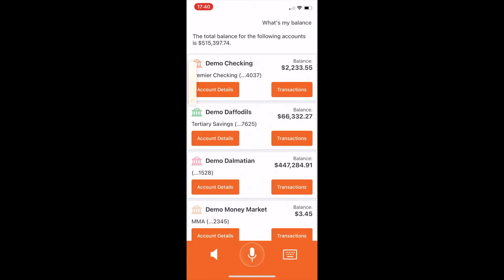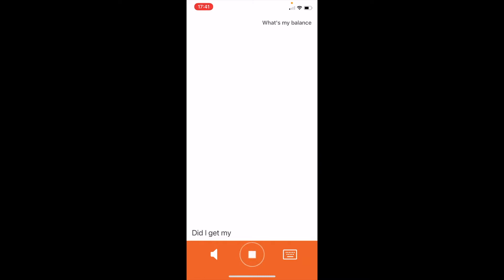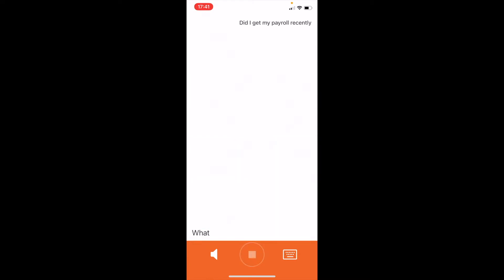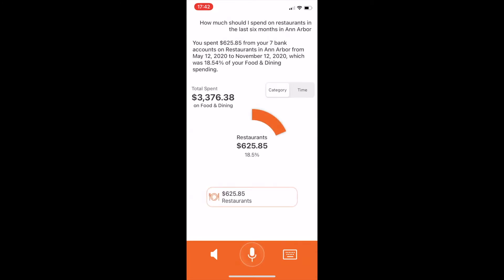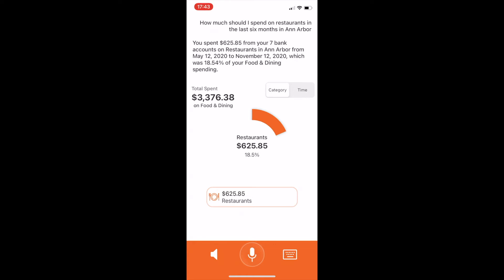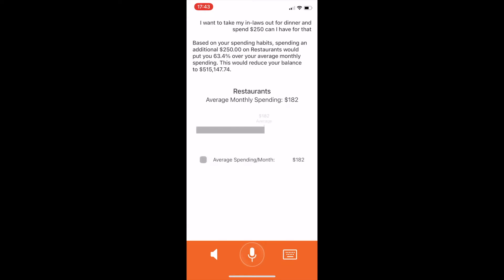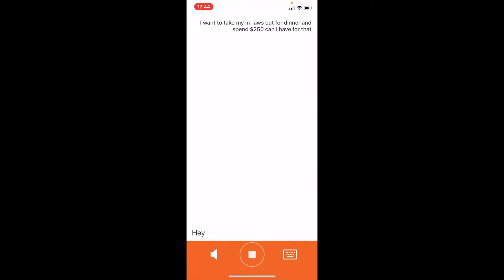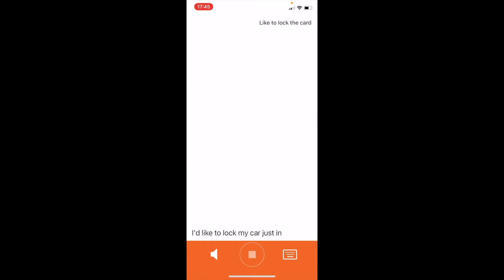FinovateWest Digital / Fiserv Demo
Fiserv demoed at FinovateWest Digital in 2020.

As a global leader in payments and financial technology, Fiserv helps clients achieve best-in-class results through a commitment to innovation and excellence in areas including account processing and digital banking solutions; card issuer processing and network services; payments; e-commerce; merchant acquiring and processing; and the Clover® cloud-based point-of-sale solution.